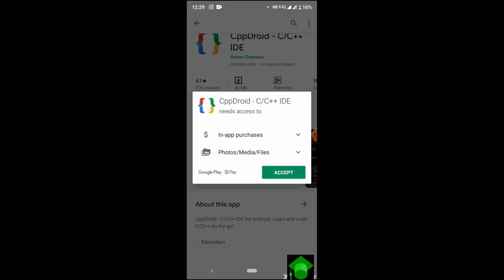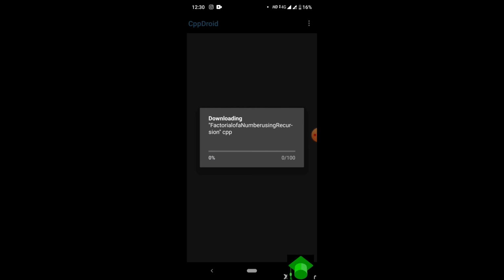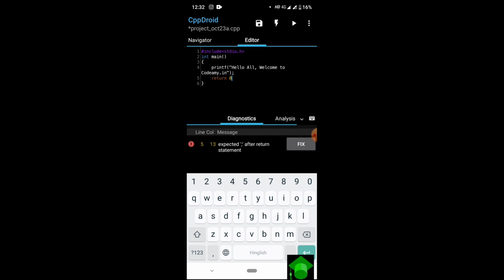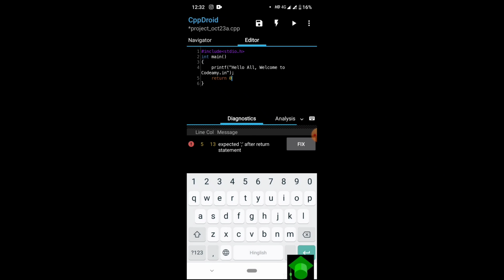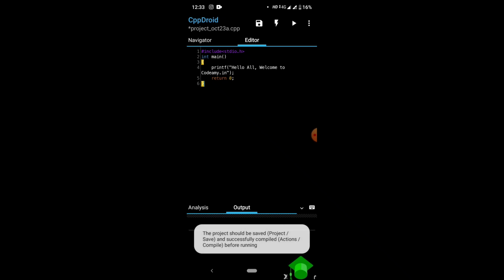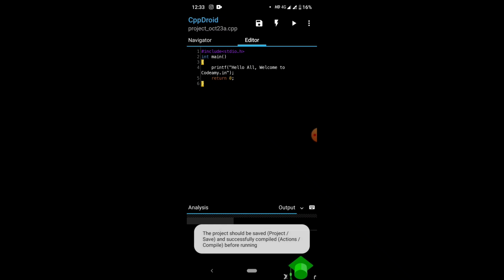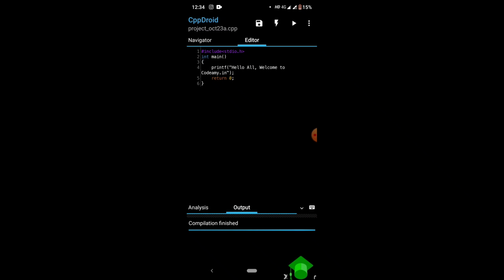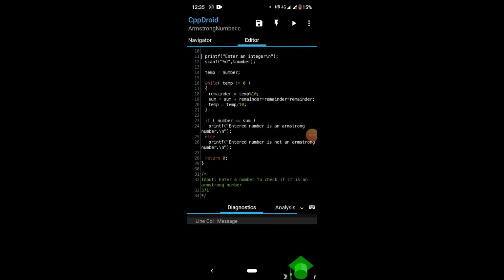C Compiler for Android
C compiler for android where you can easily learn programming. You can learn programming and do coding without a computer.